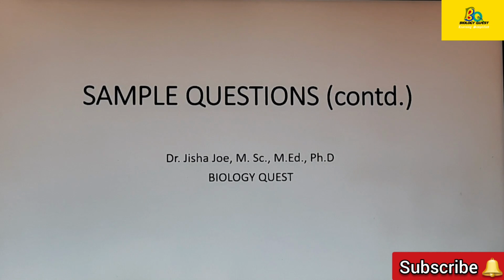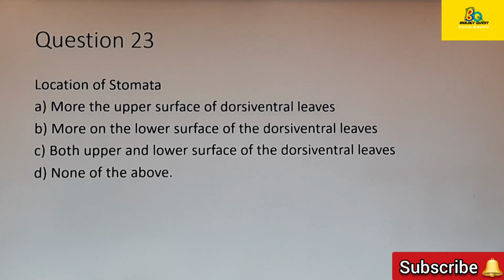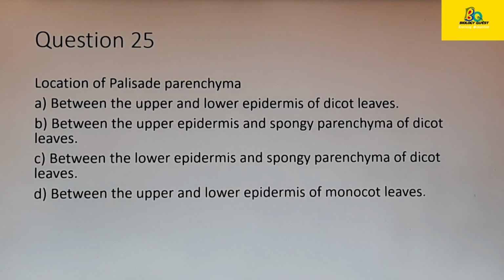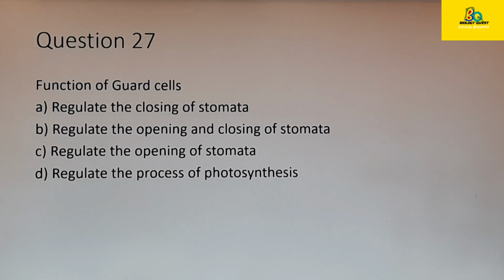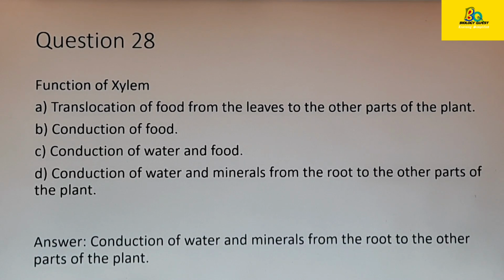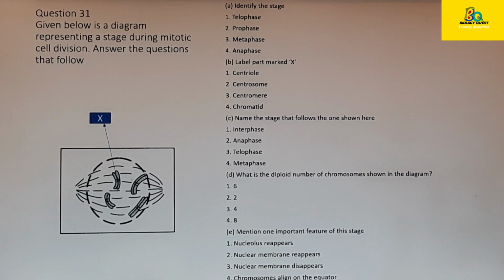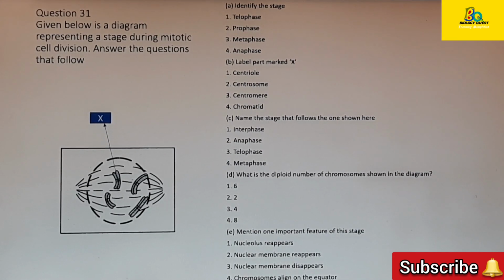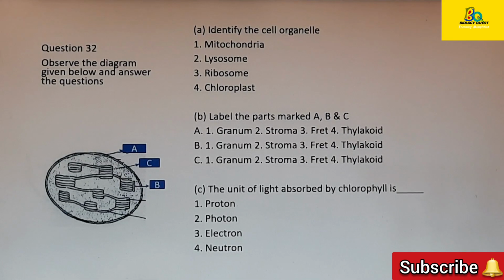Biology Sample Question Paper Discussion - Sem 1| PART-2 | Latest ICSE Board Exam Pattern | Class 10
In this video, Jisha ma'am is discussing the sample question paper of Biology. Classes are handled by Biology expert Dr. Jisha Joe, M.Sc., M.Ed., Ph.D., having an experience of 20+ years in the teaching field.